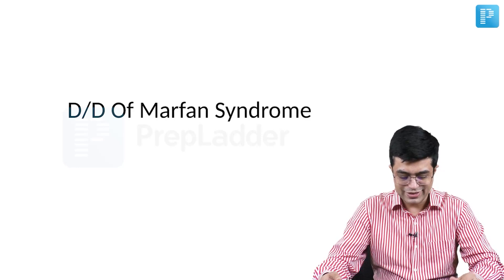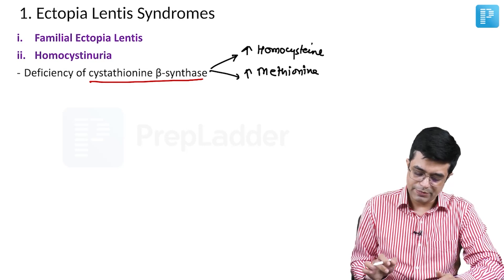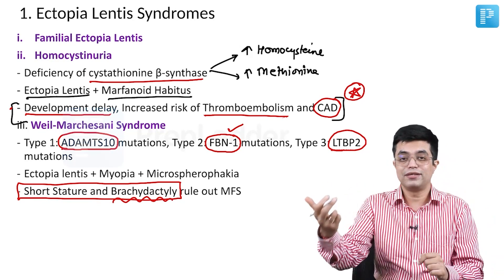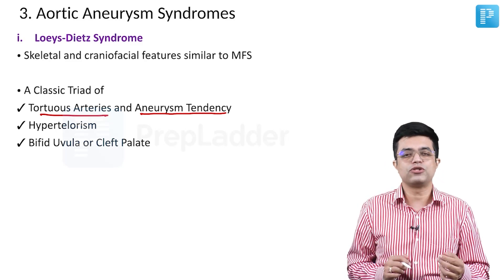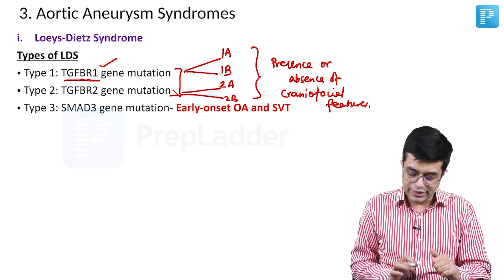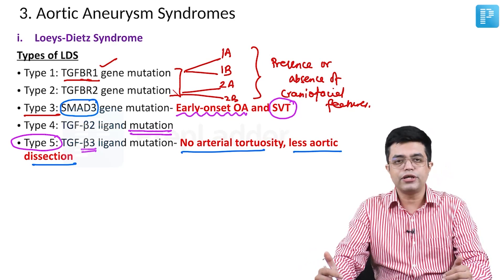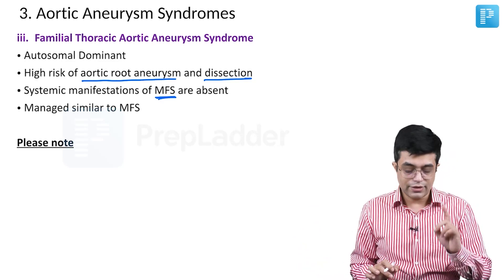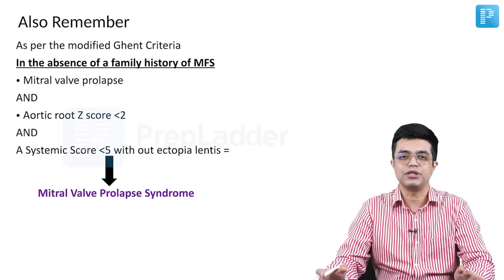"Differential Diagnosis of Marfan Syndrome" by Dr. Sandeep Sharma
Watch Dr. Sandeep Sharma's video on "Differential Diagnosis of Marfan Syndrome, a valuable resource for NEET Super Specialty in Pediatrics preparation. Gain insights into managing this condition effectively, equipping yourself with the knowledge needed for success in the exam.